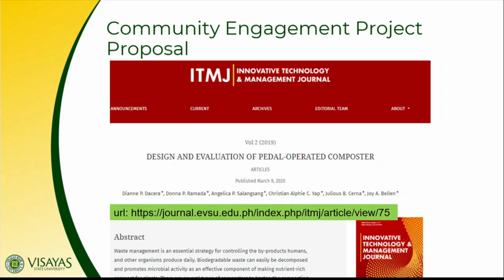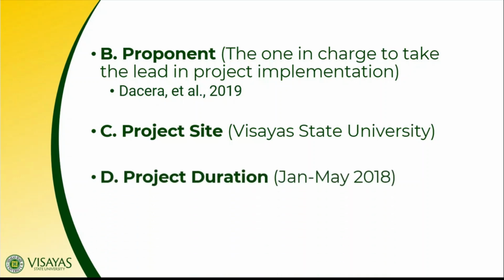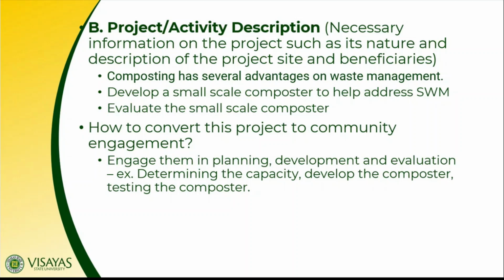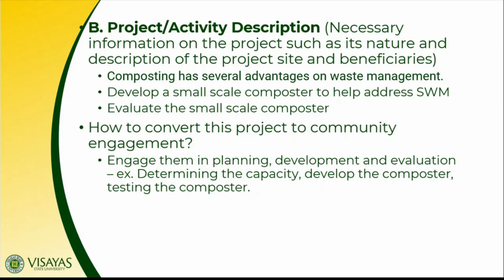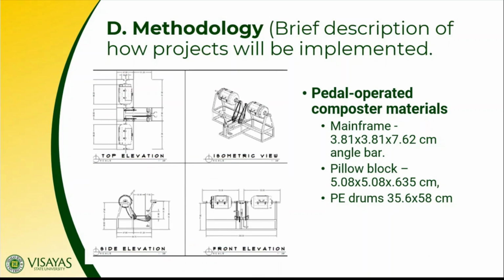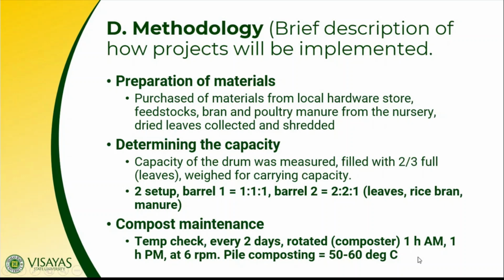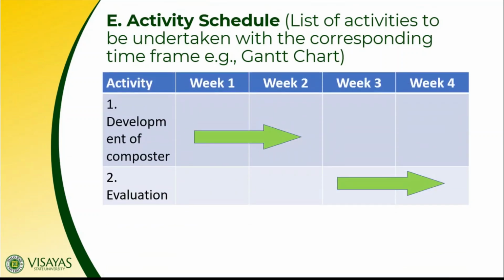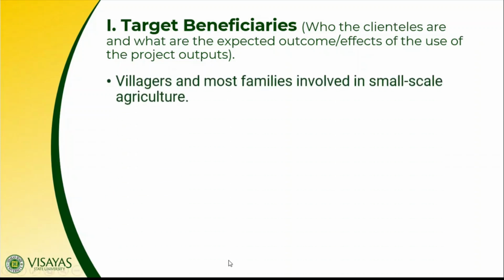Community engagement proposal - environmental conservation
In this example, it focuses on environmental conservation. Reference: Dacera, D. P., Ramada, D. P., Salangsang, A. P., Yap, C. A. C., Cerna, J. B., & Bellen, J. A. (2020). Design and evaluation of pedal-operated composter. Innovative Technology & Management Journal, 2(1).